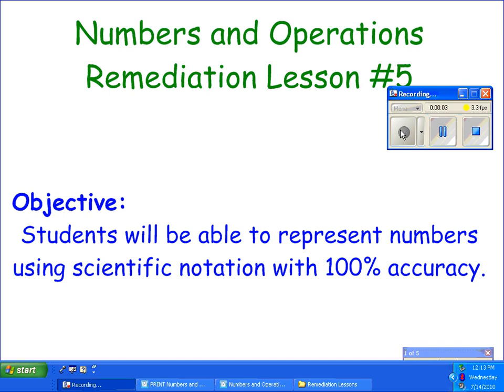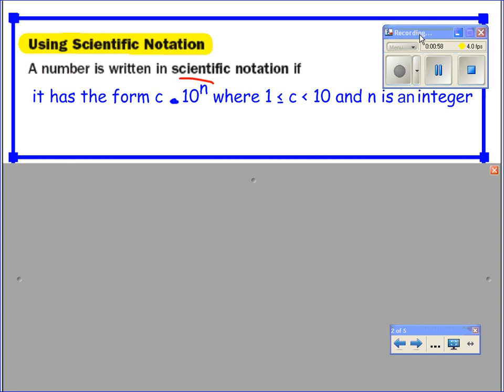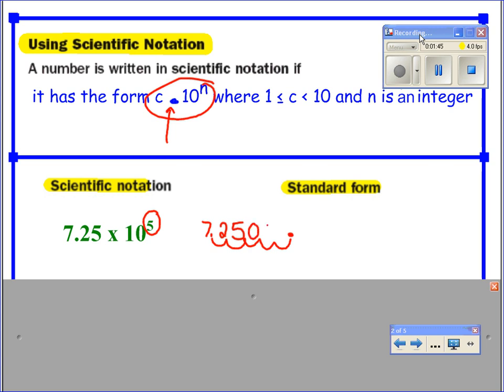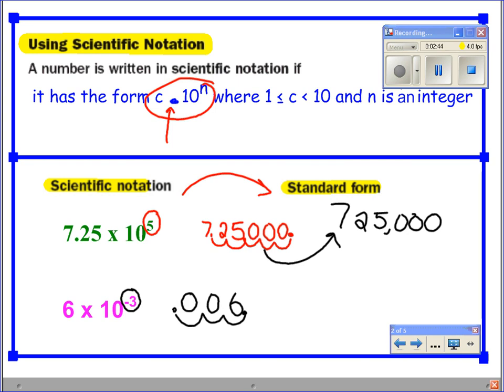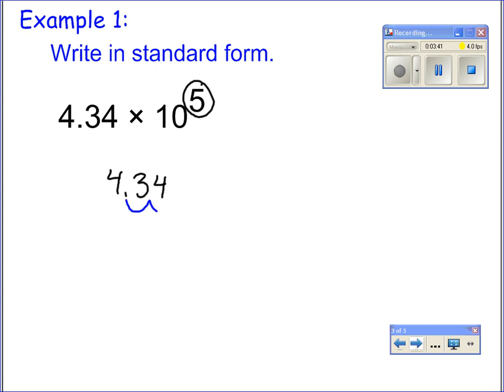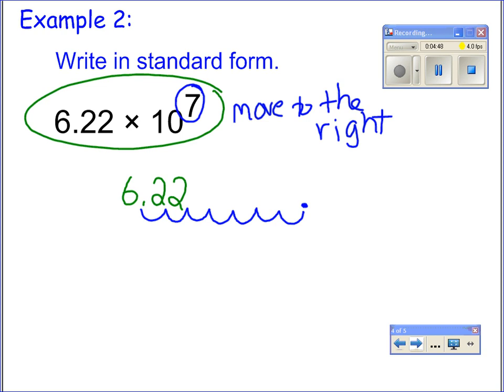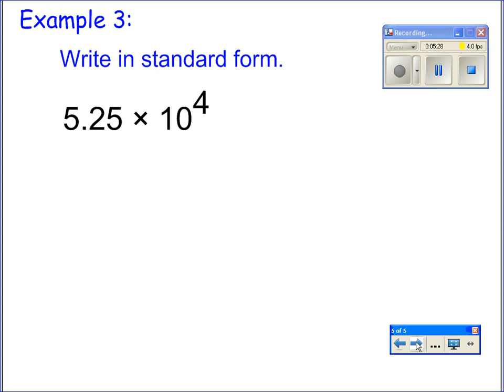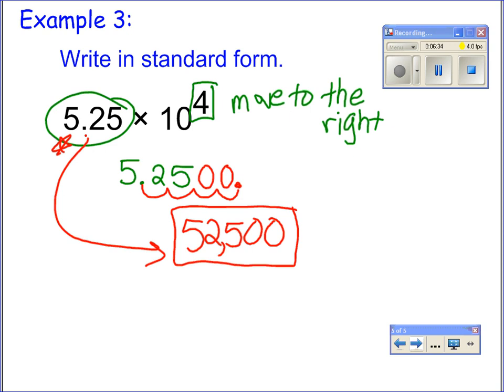Numbers and Operations Remediation Lesson #5